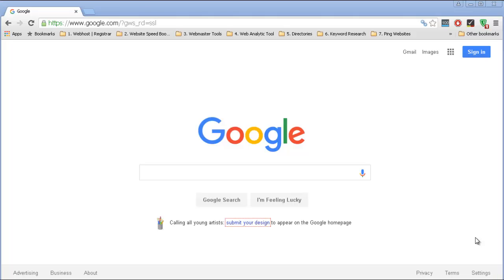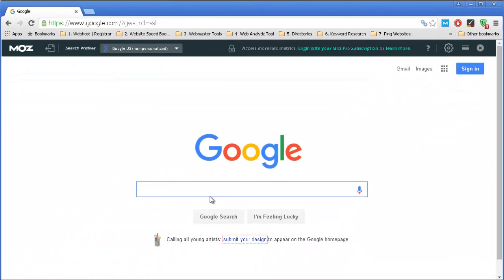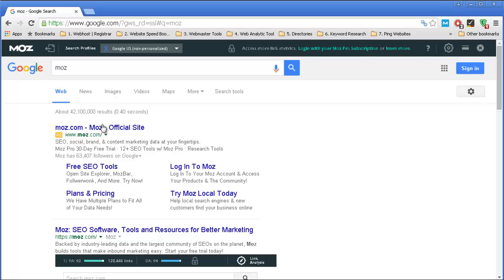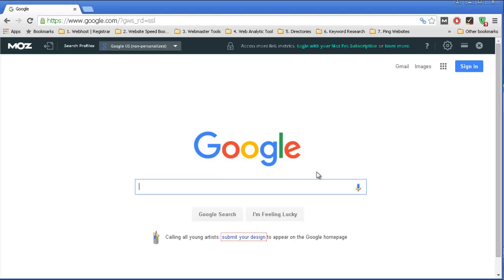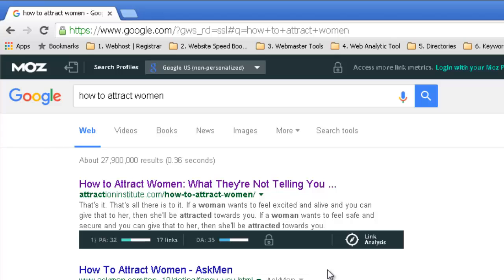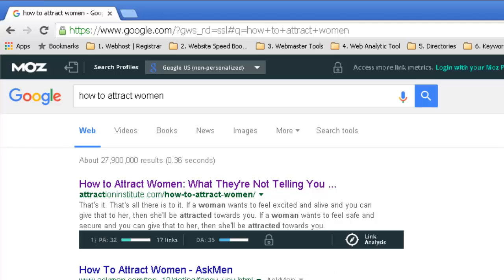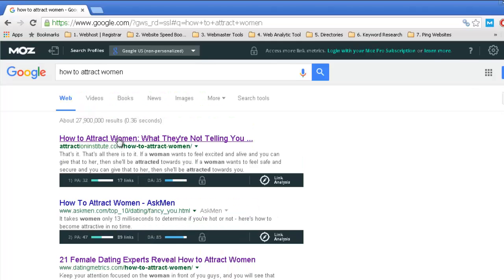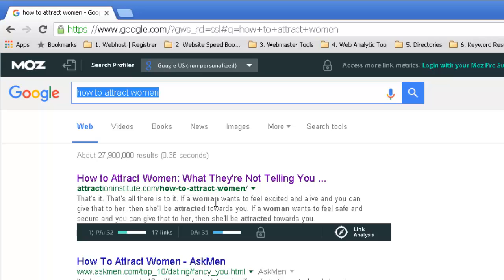How to Analyse The Top 10 Google Competition for Your Keyword - Part 11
How to Analyse The Top 10 Google Competition for Your Keyword?

In this video, you'll learn how to quickly and effectively analyse your keyword competition. For this, you must have:

1 - Inactive Your Google Plus account

Always make sure to logout from your Google Plus account. Otherwise, your Google's results will be influenced by the information you displayed over there. You want to get the most accurate SERP (Search Engine Results Page) possible!

2 - Install Moz Bar

You must install Moz bar on your Chrome or Firefox browser. This application will display important information for you to more easily analyse your keyword competition.

What Are The 3 Aspects You Should Analyse?

1 - Are the Website Pages Relevant?

You should analyse the top 10 results and see how closely related they are to your search.

Do you see the exact keyword match appearing on their meta title and URL? If not then you can possibly build a more optimize page and outrank those websites.

2 - What Are Their Page Authority?

Page authority is an attribute which you can see on MOZ bar. This attribute defines how popular a website is on the Internet. The scale goes from 0 to 100. A new website has around PA of 0  to 1 and the most famous website for instance, Youtube PA of 100.

You want to see plenty of websites appearing on the SERP (Search engine results page) with only 1 to 20 points. These websites are either new or don't have much influence on the web and you can easily outrank them.

3 - Are these websites dedicated?

If you see websites which aren't dedicated to a particular topic on the SERP then you may have a good chance of outranking them. For instance:

- Hubpages
- Facebook notes
- Forum posts

All good indications there isn't much high-quality content around that particular keyword.